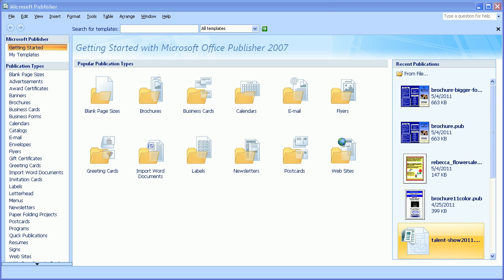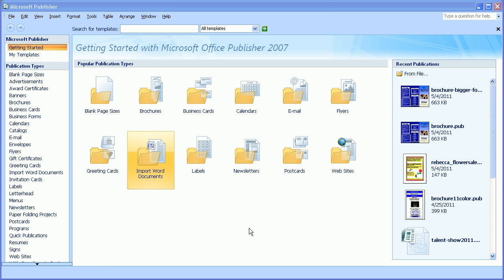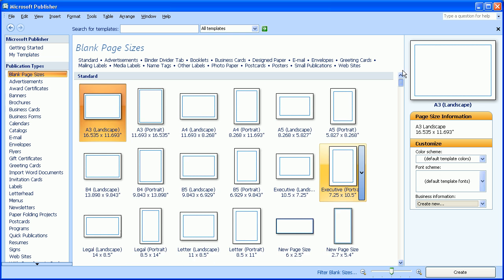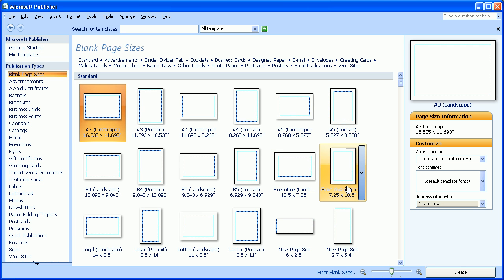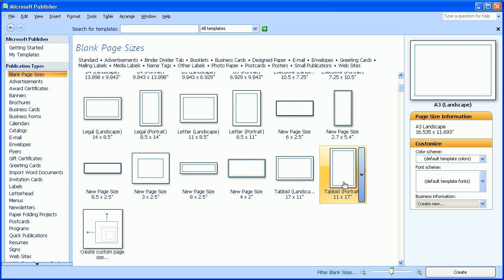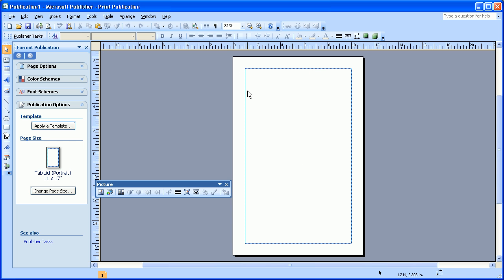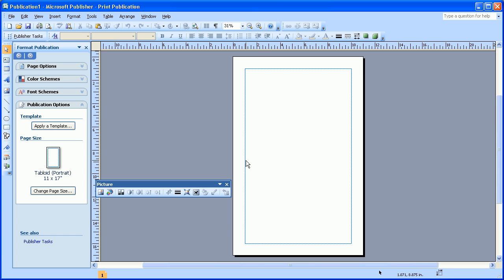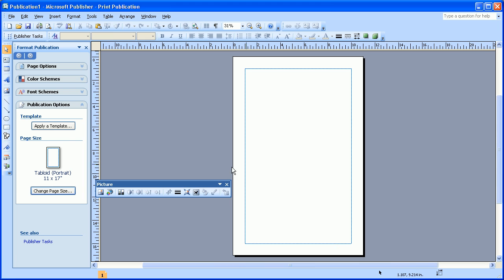Choosing a document size in MS Publisher 2007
This video shows the novice publihser user how to choose different page sizes.